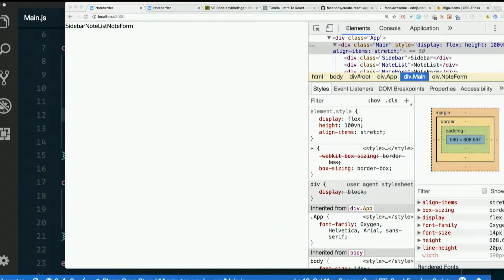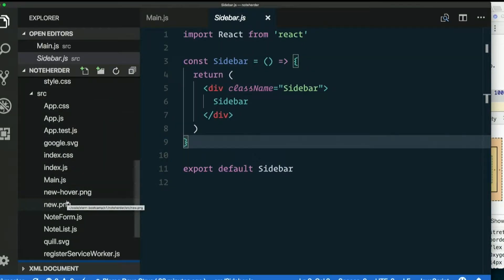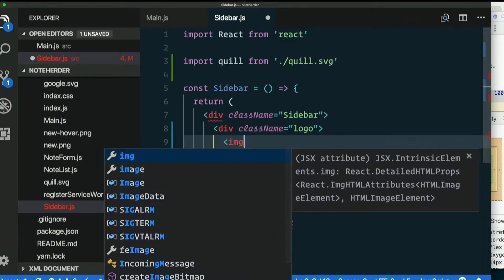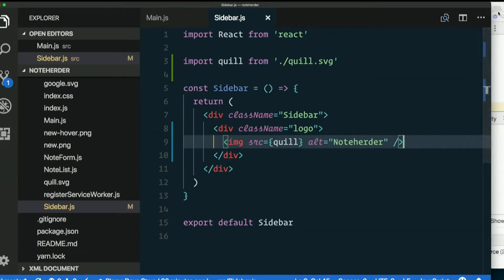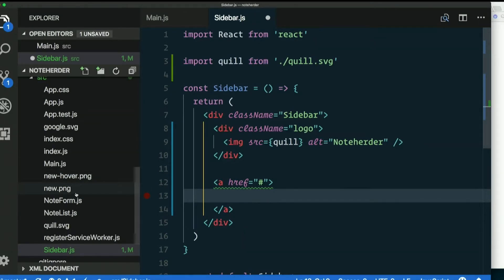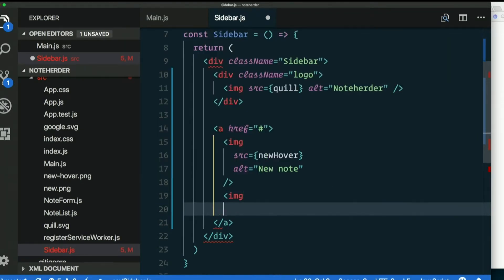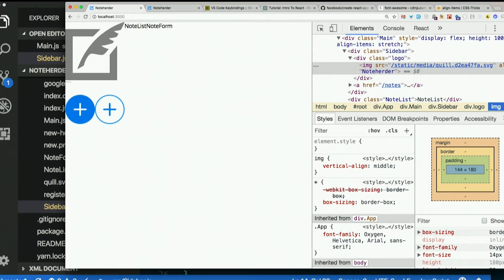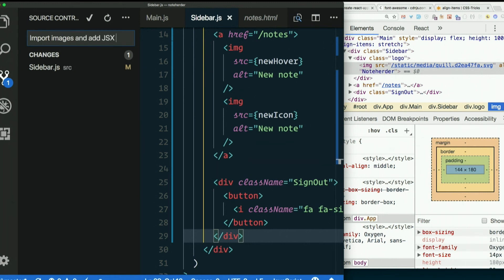Day 6 - Morning, part 11: Add JSX to Sidebar component - XTBC 2018 Session 1